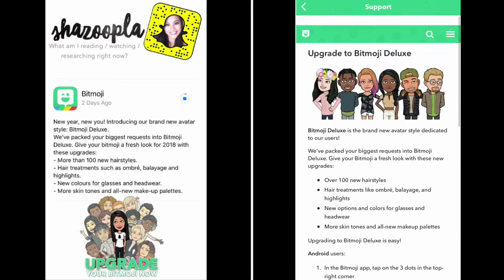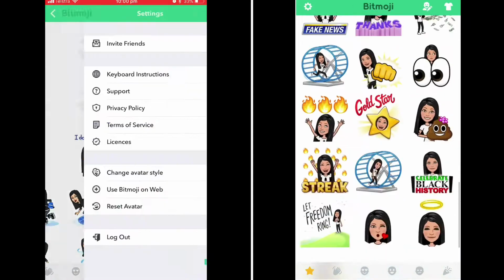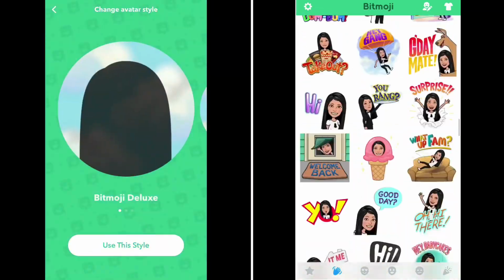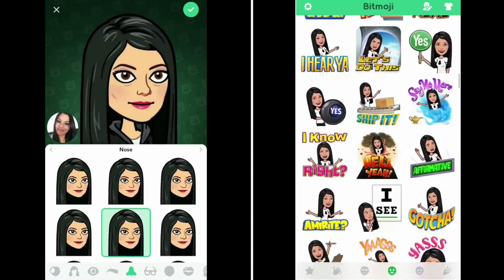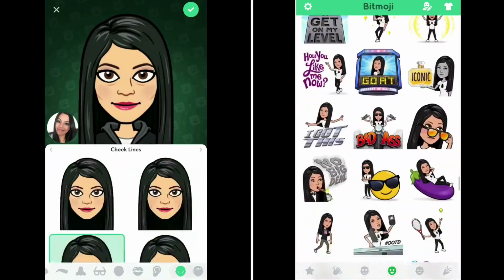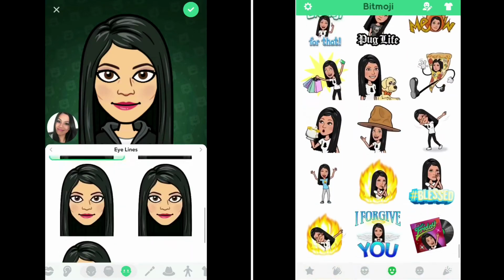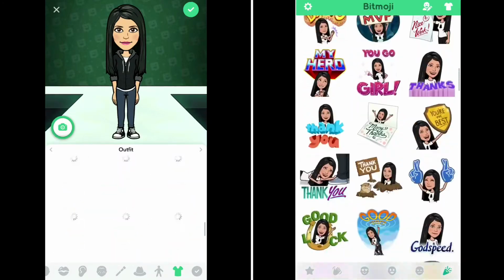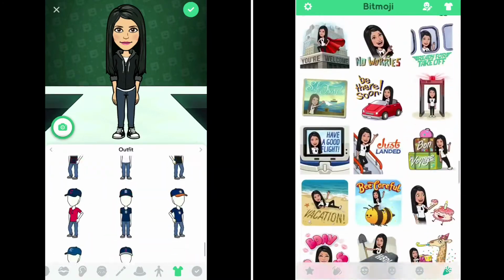Bitmoji Deluxe | 2018 | sHazOOPLA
Bitmoji plays an essential roll for my SnapChat experience. So I had to upgrade my Bitmoji of course 😉😁

I encourage you to also give it a go. It’s surprisingly fun! 👍